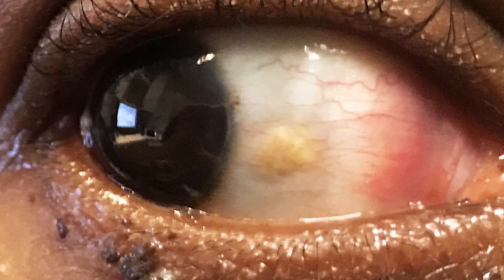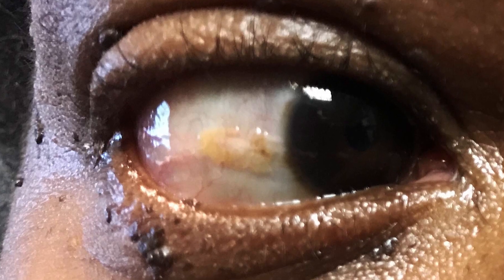Pinguecula Explained | Understanding the Yellow Bump On Your Eye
Dr. Danny Mack breaks down everything you need to know about having a pinguecula (i.e. yellow bump on the white part of the eye).

About this video: Do you have a new, yellow growth on the white part of your eye that appears to pop out when you look in the mirror? If so, you may have a pinguecula. In the video below, Dr. Danny Mack breaks down everything you need to know about pingueculas.